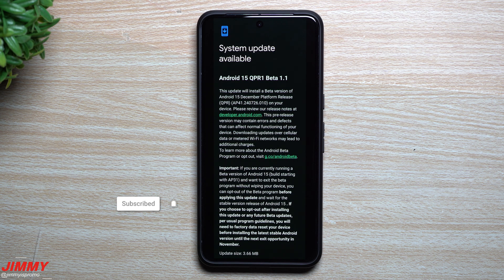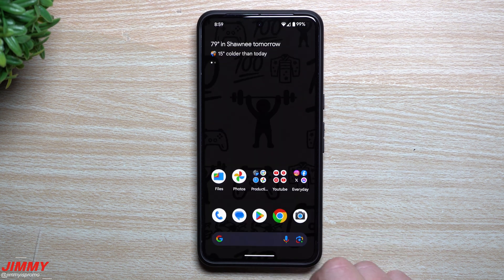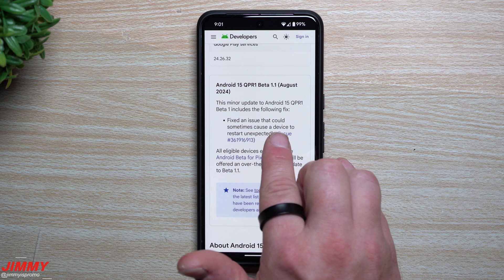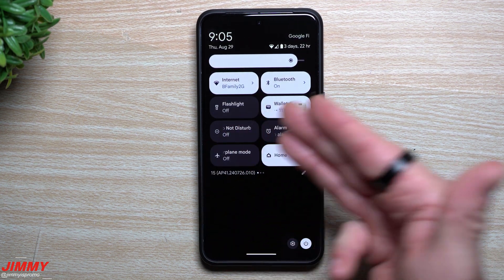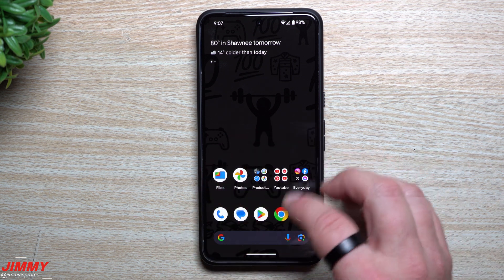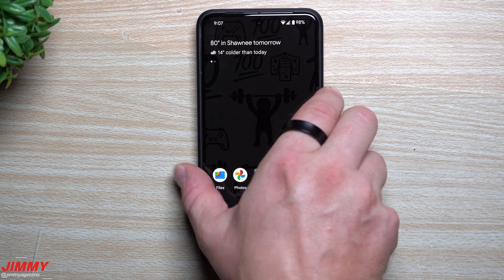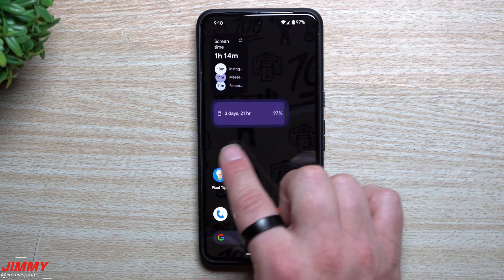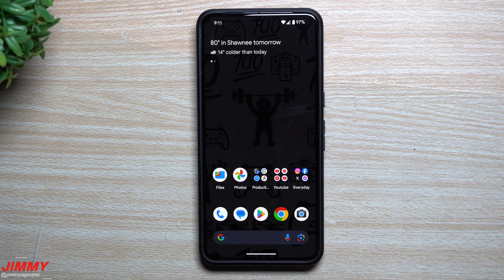Android 15 QPR1 Beta 1.1 - Everything New and Expectations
In today's video, we take a look at the latest Android 15 Update. This is the QPR1 beta Update. Everything they add into this feature drop, will be stable in December.

(So far, Seems very smooth and no issues)

Charging Brick and Cable for Super Fast Charging 2.0:
5A Charging Cable